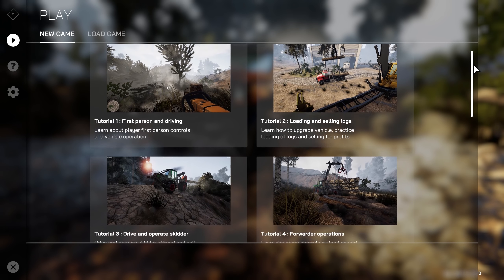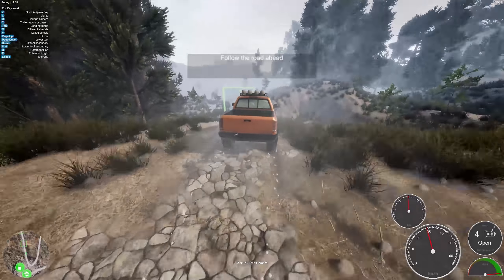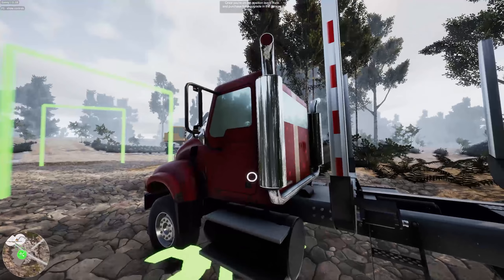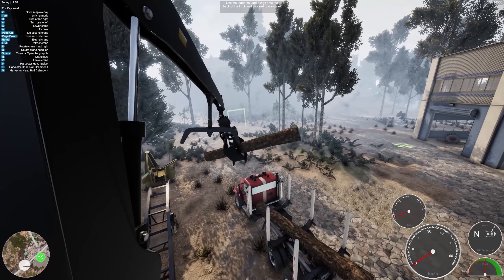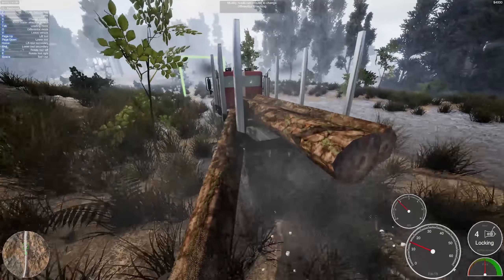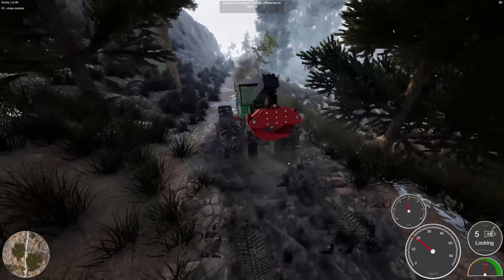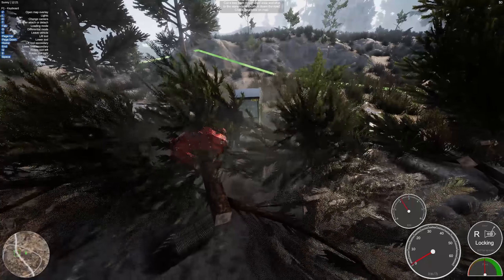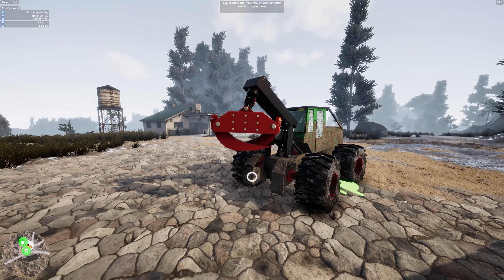This Game Has AWESOME Physics! Off Road Madness! - Lumberjack Simulator